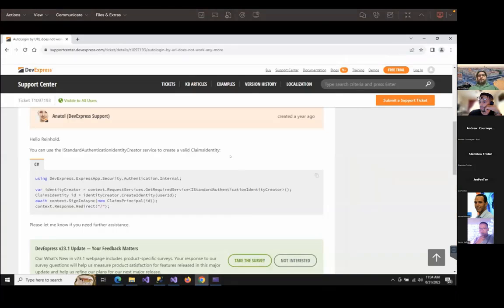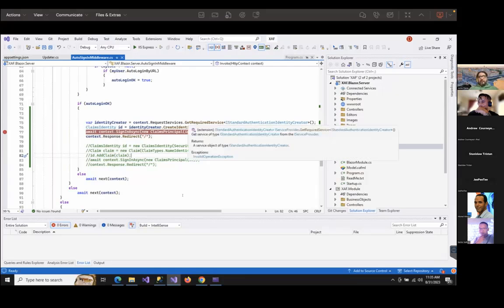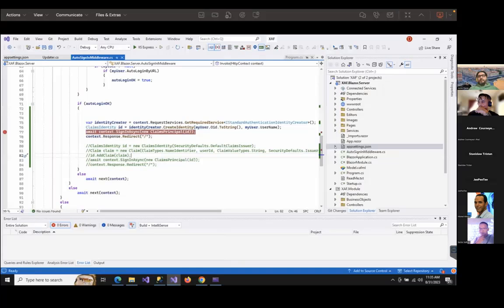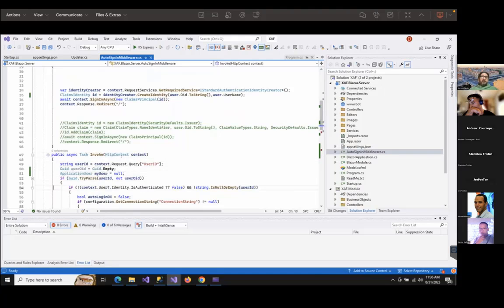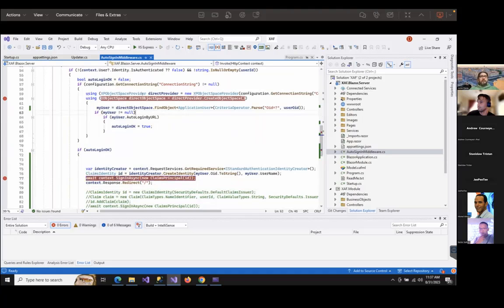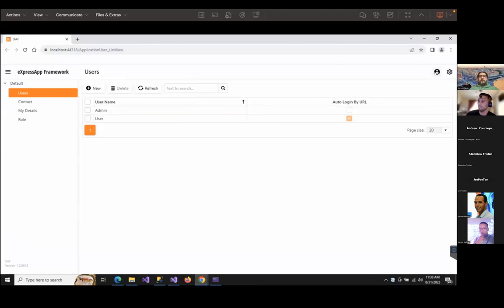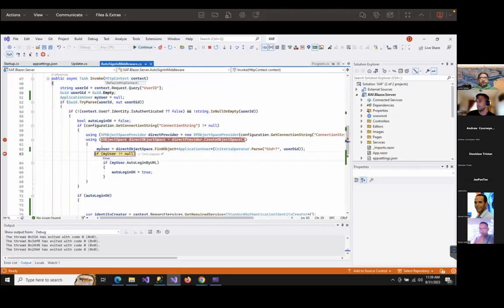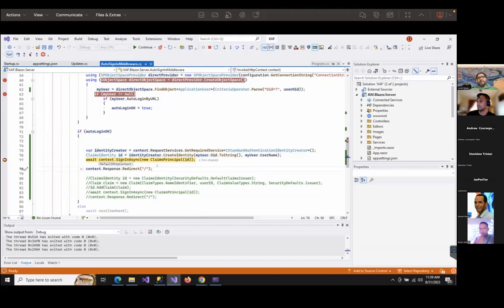XAF Blazor Auto Login by URL